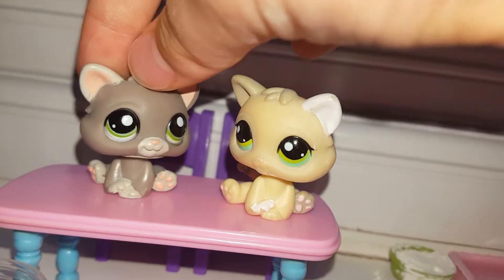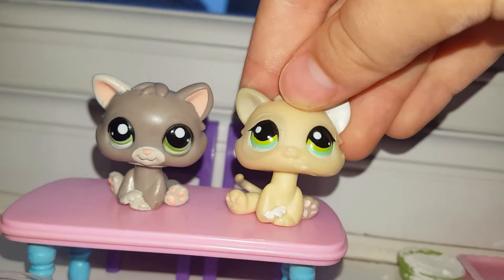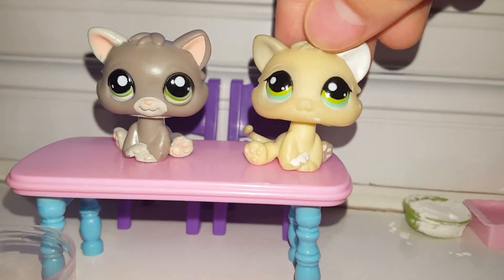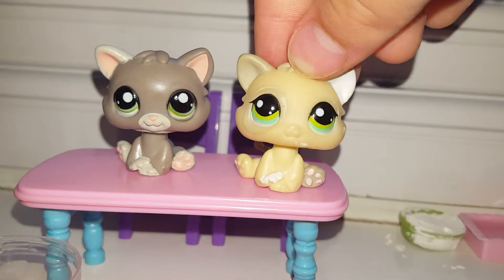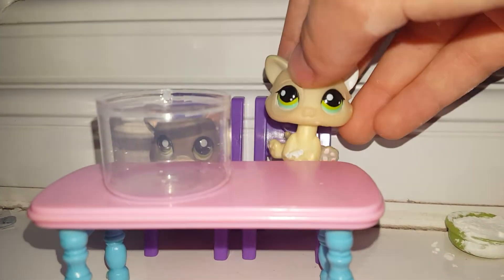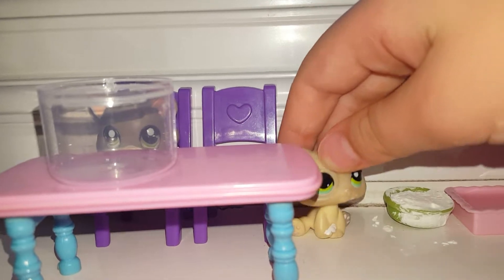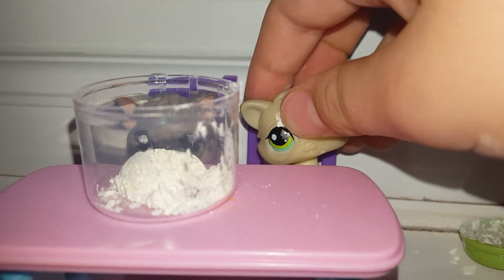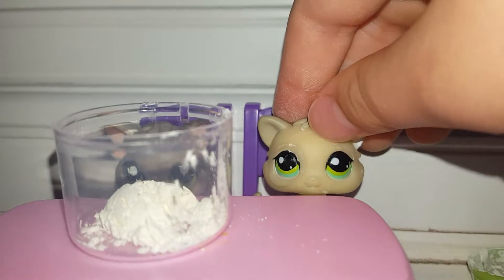Cooking With Megan | episode 1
Hey everyone! I'm starting a new series called "Cooking With Megan" its basically a series about cooking... Anyways you're probably thinking hold up hold up hold up who is Megan? Well she is my new short haired cat that i'm getting her number is #886 so yeah... there's probably going to be a lot of episodes but i don't know yet.